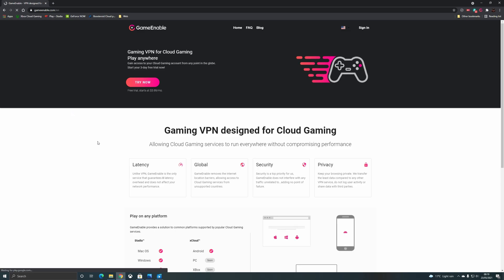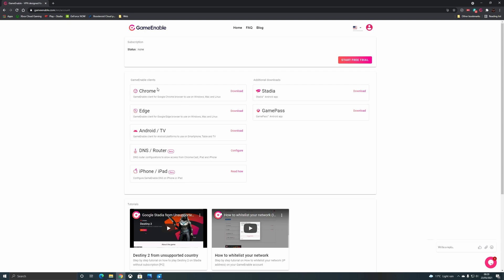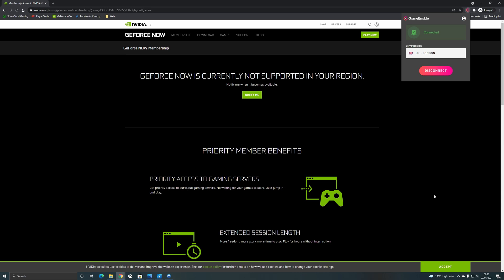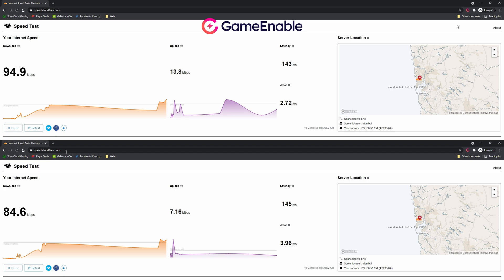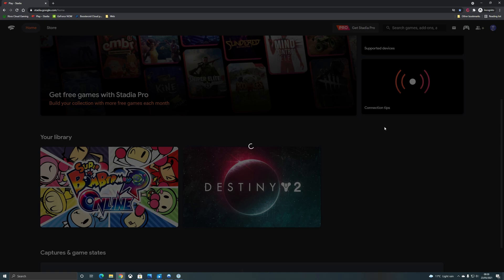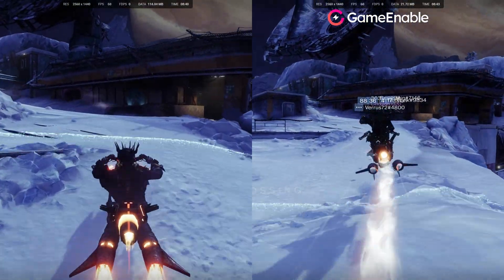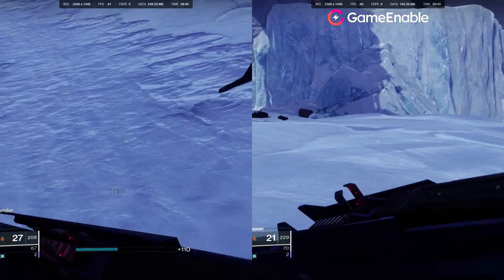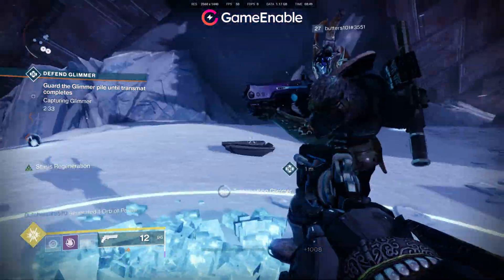Game Enable Review - Cloud Gaming VPN - Play Stadia and GeForce NOW from unsupported Countries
Testing out GameEnable VPN which is a dedicated Cloud Gaming VPN allowing users to play Google Stadia, GeForce NOW and Game Pass (in chrome) from unsupported countries.